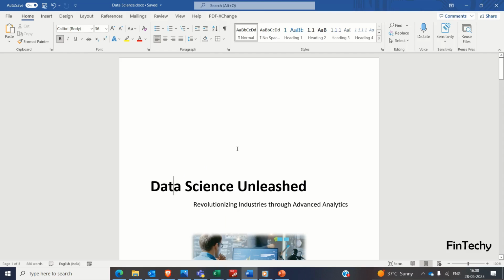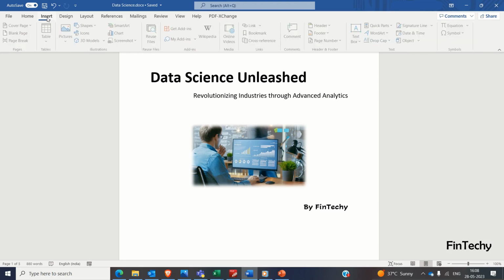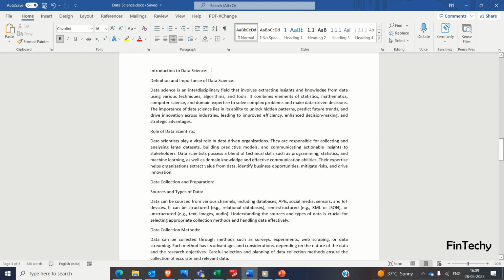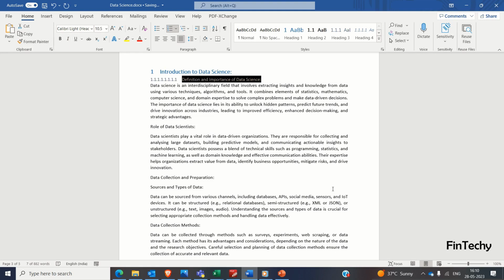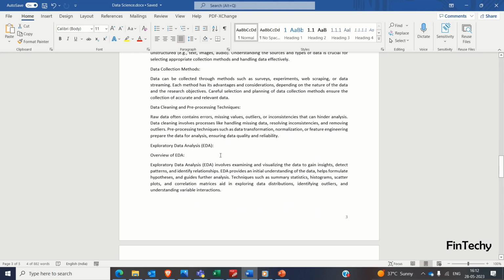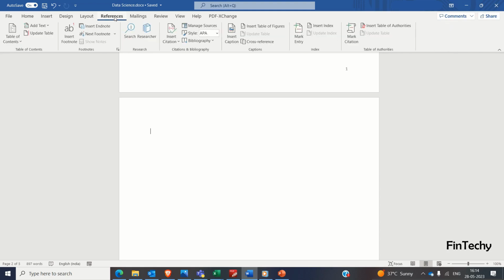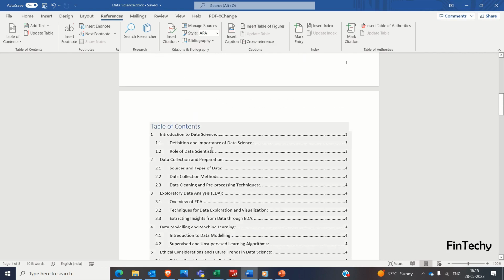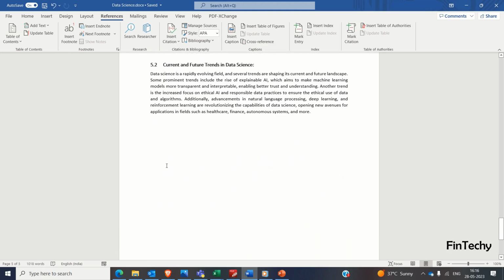How to Create Table of Contents in MS Word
Learn how to create a professional and user-friendly table of contents (TOC) in MS Word with our step-by-step tutorial. A Table of Contents is an essential tool for organizing and navigating through lengthy documents, making it easier for your readers to find the information they need. In this video, we'll guide you through the process of creating headings, inserting a table of contents, customizing its appearance, and using it to navigate your document effectively. Enhance your document's organization and impress your readers with a well-designed table of contents. Watch now and master the art of creating a table of contents in MS Word!

Watch this space for additional Excel hints and tips.

Happy Learning!